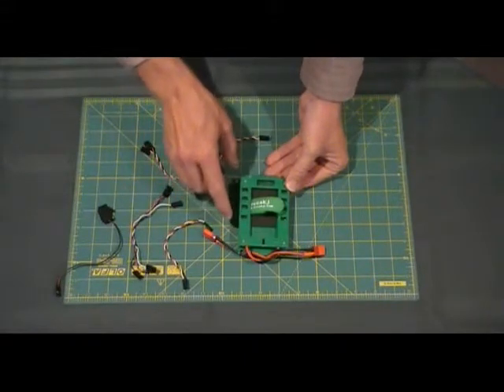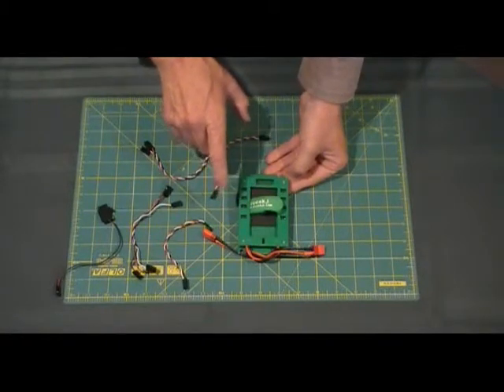Mini Eco version (Power Distribution Panel) PDP introduction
The basic model of RCCSKJ PDP.